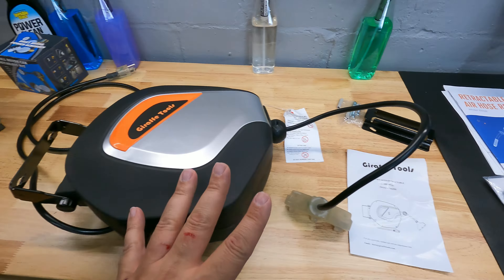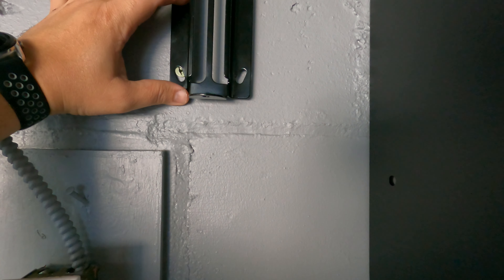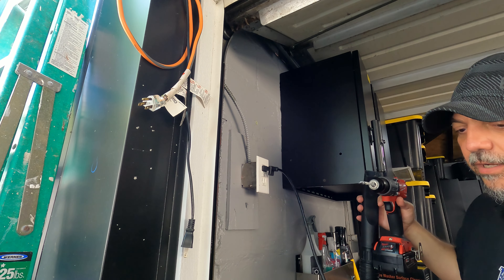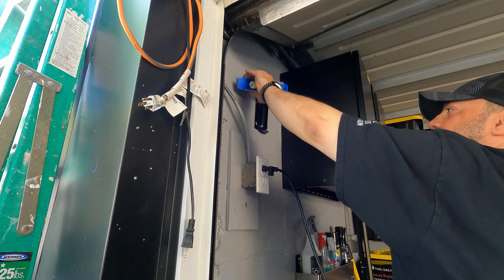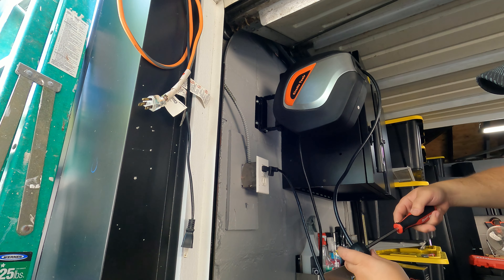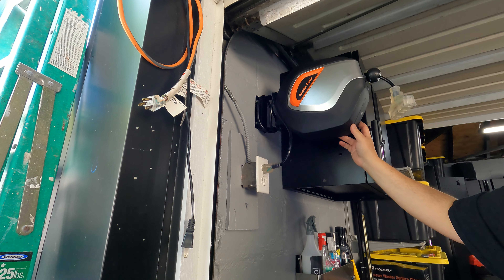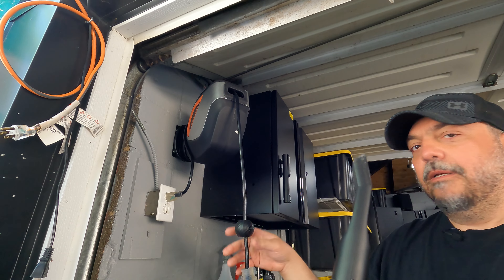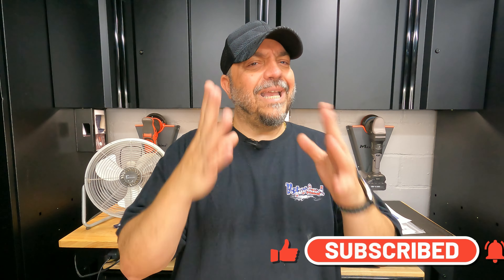Love It!! Giraffe Tools 50ft Retractable Extension Cord Reel & Install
Stubby attachment for ego blower
Ryobi pressure washer surface cleaner
SS Garden hose quick connects
3M Double sided tape